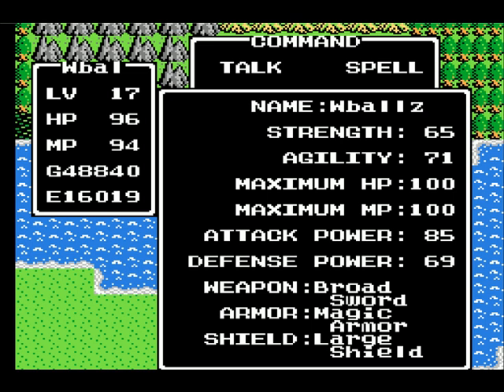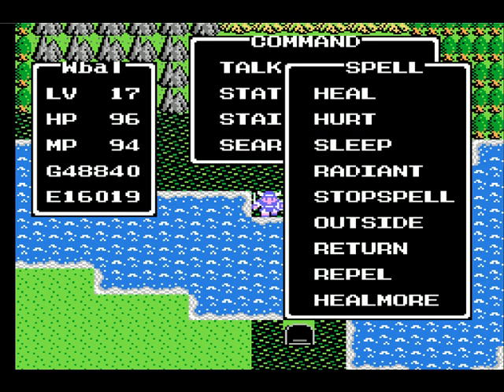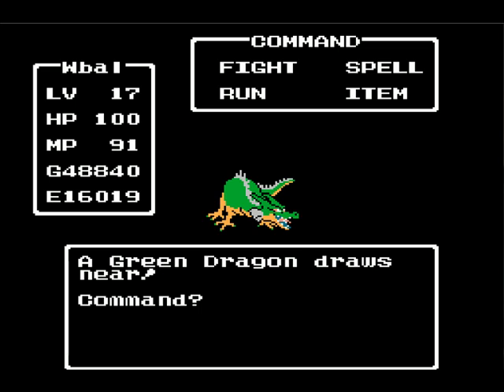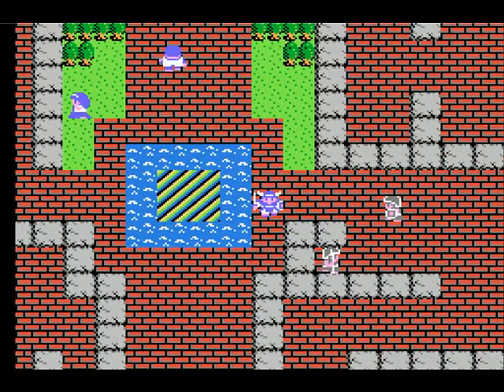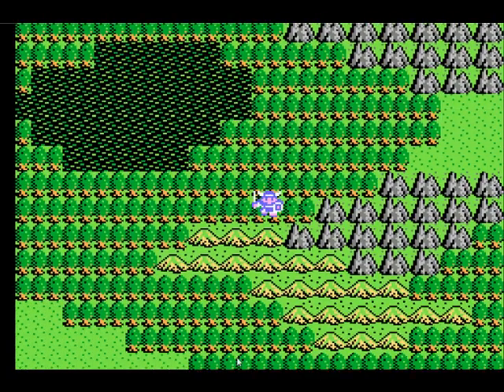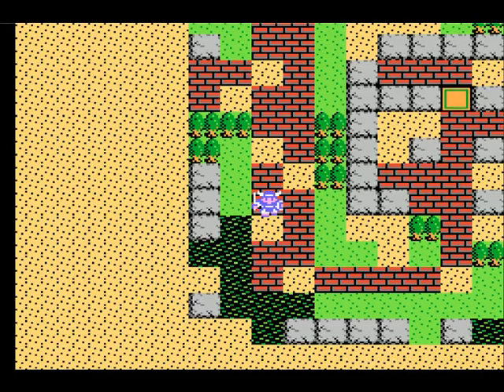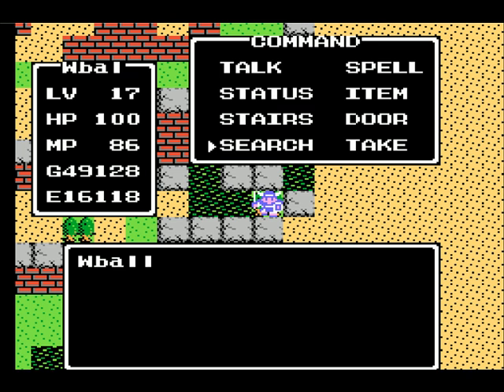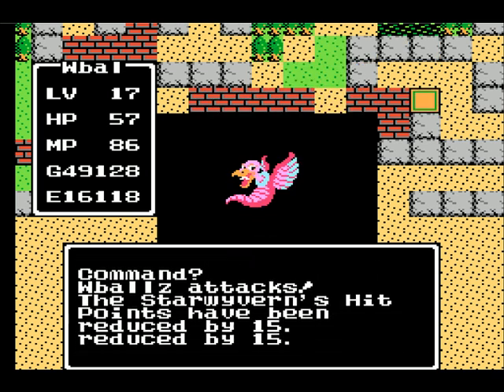Let's Play Dragon Warrior (Part 7)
In episode 7 I gain four levels to level 17.  I show you my stats and new spells that i learned.  I begin at the Swamp Cave and defeat the Green Dragon that was guarding the kidnapped Princess Gwaelin.  I take her back to Tantegel to her father the king.  She gives me Gwaelin's Love that tells me how much experience points i need to get to the next level.  It's very helpful because i don't need to return to the king to find out how many EXP points i need for the next level.  I head south of the mountain cave to the deserted village of Hauksness.  Some of the most power enemies in the game are located in the village.  I go all the way east of the town to a couple of trees and get attacked my an Axe Knight.   I defeat him and find Erdrick's Armor.  I head to the south in the gigantic swamp and begin looking for Erdrick's Token.